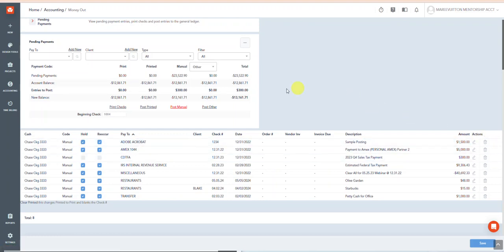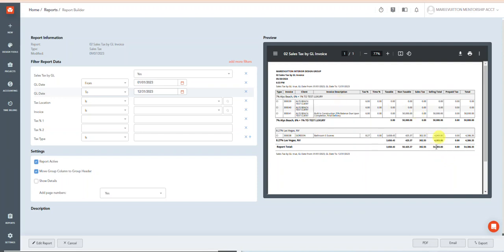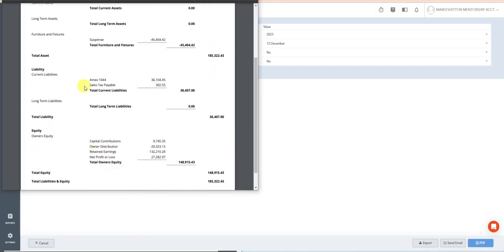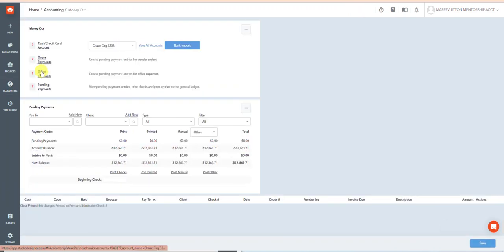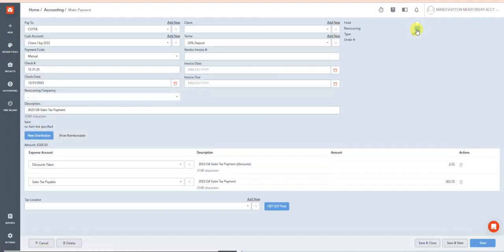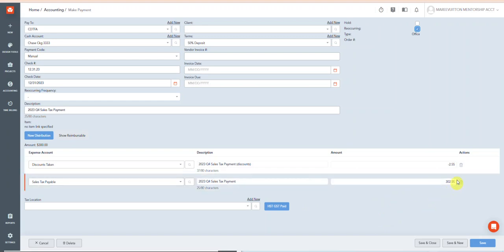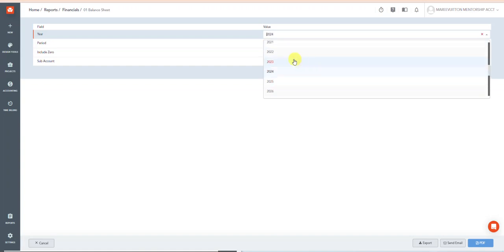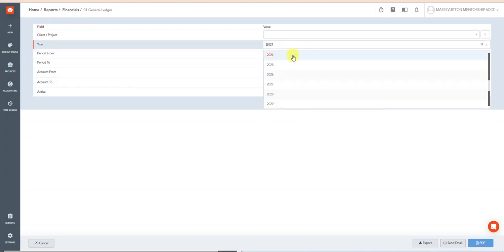How to Post Sales Tax Payments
Before you can make sure the current month ties out, I always make sure the balance sheet zeroes out after processing sales tax and posting it to the system. These instructions will work regardless if you are using Studio Designer software, Quickbooks or any other accounting platform. The theory and process remains the same. I walk over it in this 5min video on posting the sales tax payment.